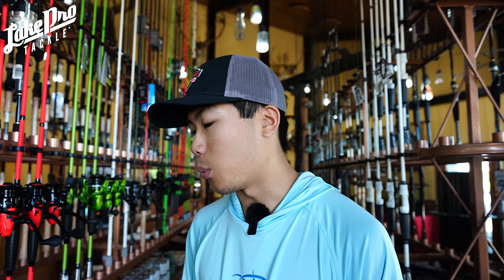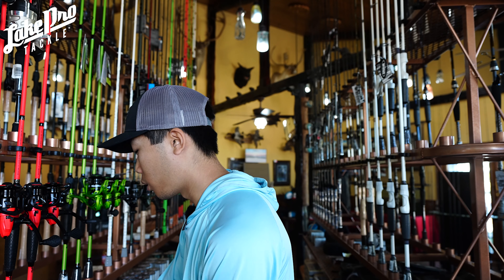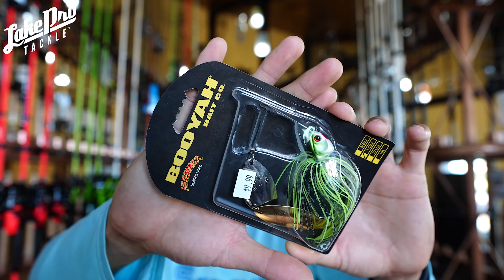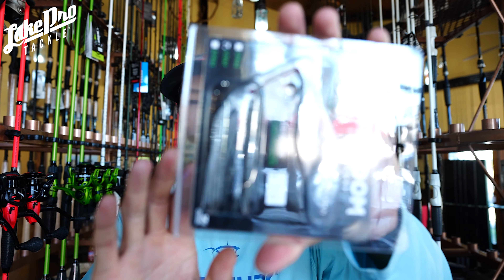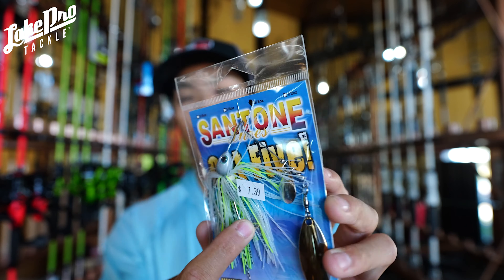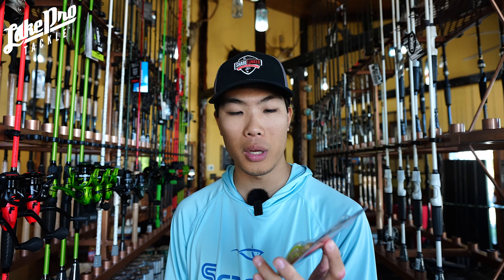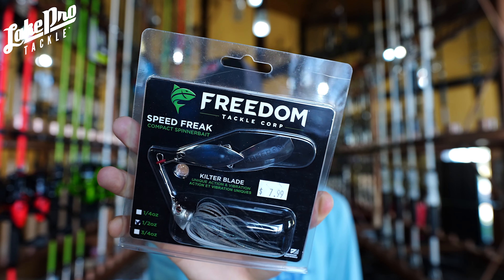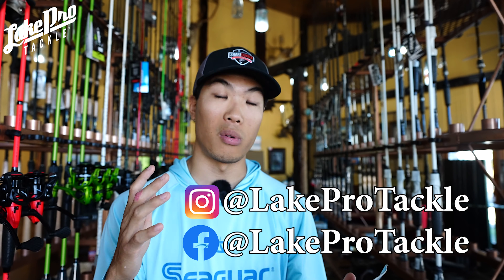Secrets To FALL Spinnerbait Fishing For Bass